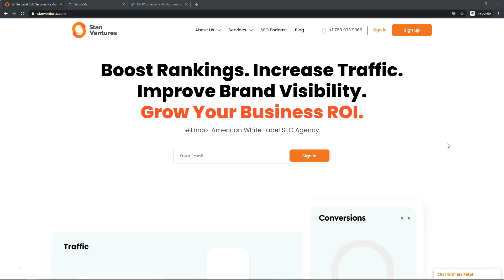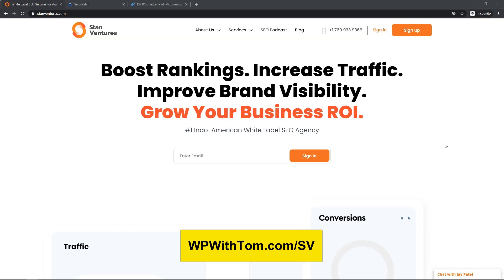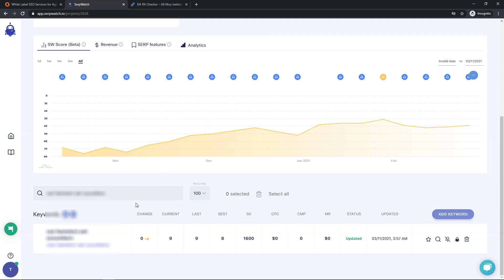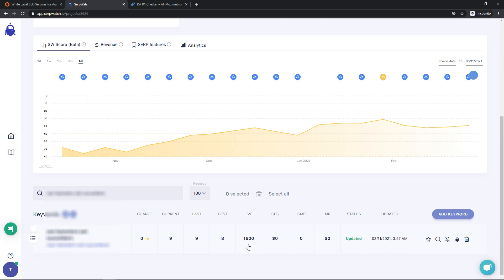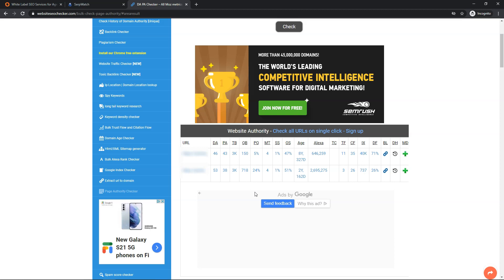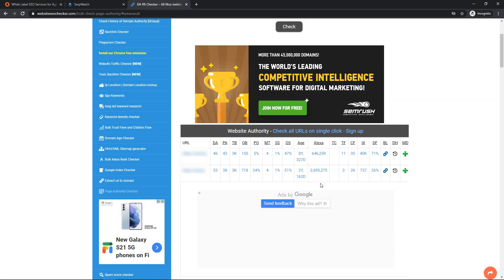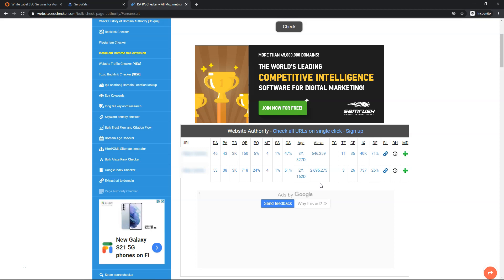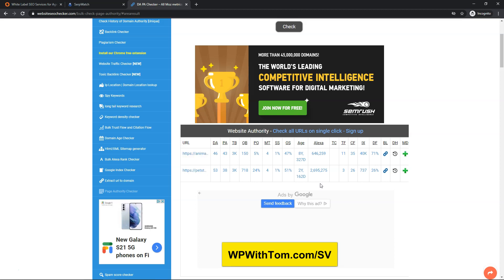Best Guest Posting Service - Stan Ventures Review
In this video I cover what has been the best guest posting service that I have tried to date. This guest posting service was done by Stan Ventures and they got me some amazing links. I've already seen my tough keyword shoot from page 2 to page 1 and I expect it to continue to rise in the search rankings. If you're looking for an affordable guest posting service I recommend checking them out for yourself!

WordPress Builders:
Elementor:

WordPress Theme:
Astra:

SEO:
SEMRush: